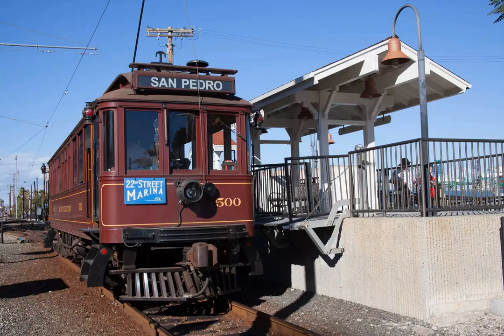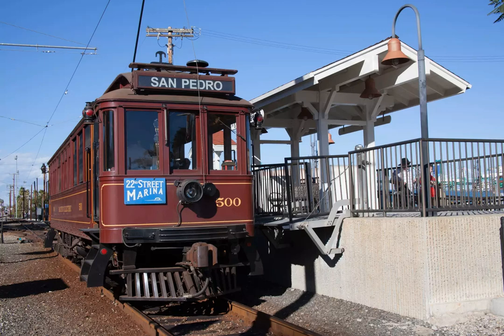Ride the Waterfront Red Car Trolley Line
The Waterfront Red Car Line is an antique trolley car that serves the attractions along the San Pedro waterfront in Los Angeles. There are four stops at the L.A. Cruise Terminal, 6th Street Downtown, Ports O' Call, and 22nd Street Marina. Red Car 1058 is an original restored 1907 Red Car from the Pacific Electric line. Trolleys 500 and 501 are reproductions of cars that ran in the 1920s..